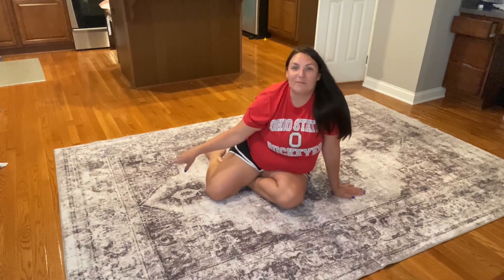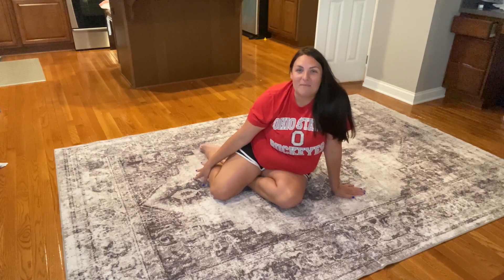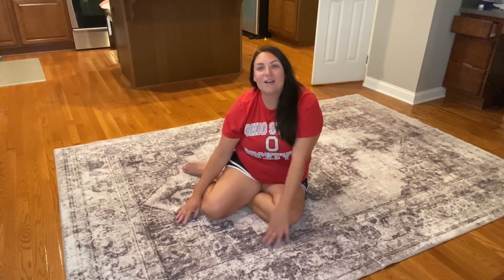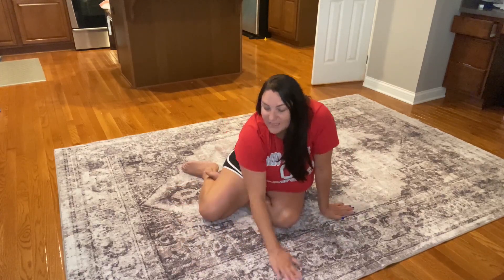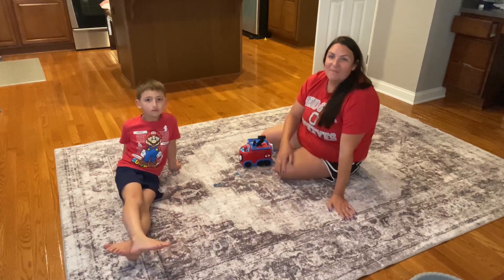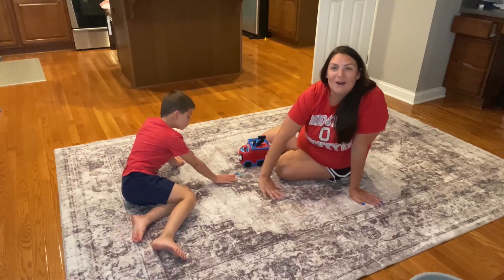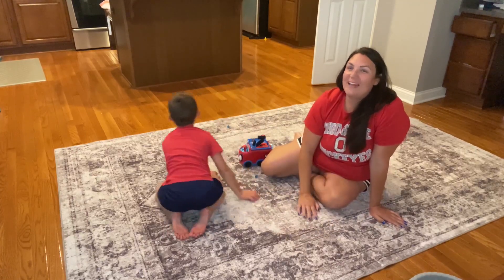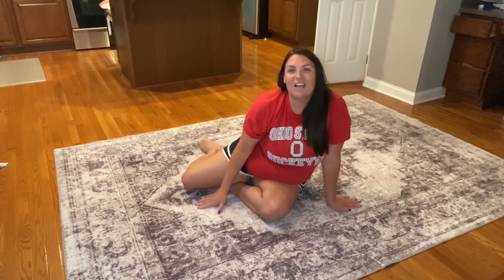Area Rug 6x9 Vintage Rug for Living Room Bedroom Kitchen Dining Table Home Office Review